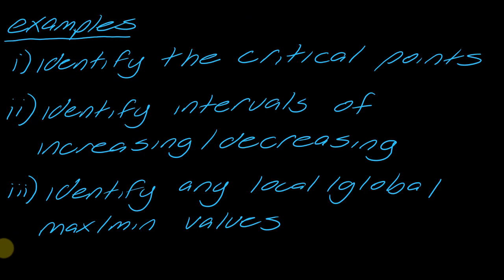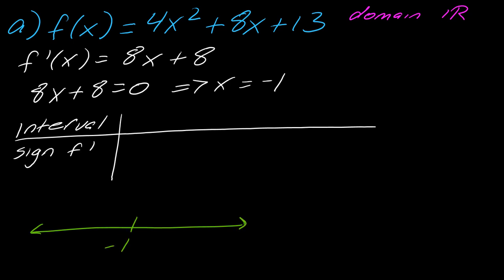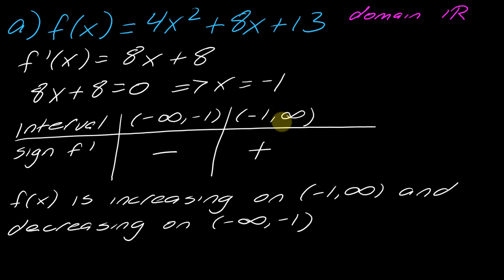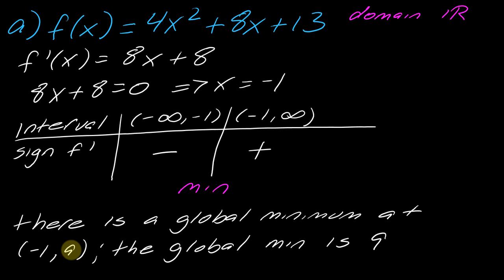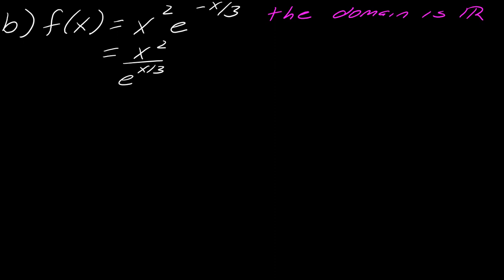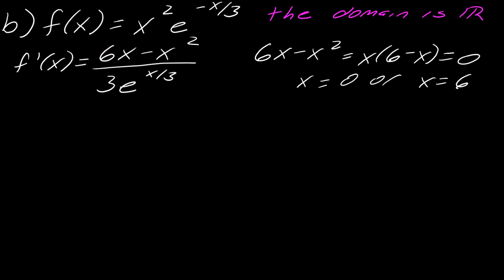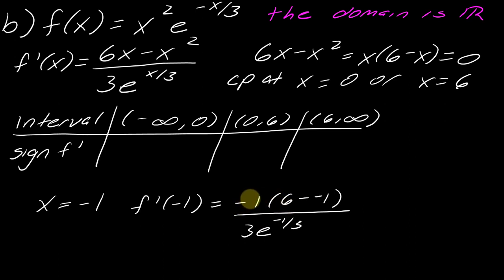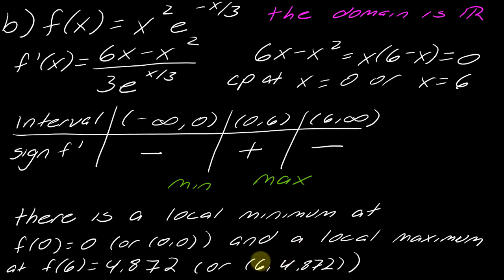Examples: Finding Intervals of Increasing or Decreasing and Using the First Derivative Test (Basic)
Examples of finding critical points, intervals of increasing or decreasing, and extrema using the First Derivative Test (basic)

Quick References
0:00 What these problems ask you to identify
0:34 Critical points, increasing/decreasing, and extrema of f(x) = 4x^2 + 8x + 13
1:22 Finding the critical point where f'(x) = 0
1:55 Building a sign table around the critical point
2:46 Testing the sign of f' on each interval
3:33 Writing the increasing and decreasing intervals as a sentence
4:35 The First Derivative Test for local extrema
5:36 Stating the global minimum and where it occurs
6:43 Critical points, increasing/decreasing, and extrema of f(x) = x^2 e^(-x/3)
8:05 Cleaning up the derivative with a common denominator
9:17 Finding the critical points x = 0 and x = 6
10:05 Building the sign table with three intervals
11:11 Checking only the sign of f' at each test point
12:31 First Derivative Test: minimum at x = 0, maximum at x = 6
13:09 Plugging the critical points back into the original function